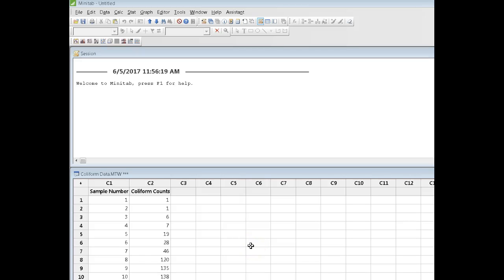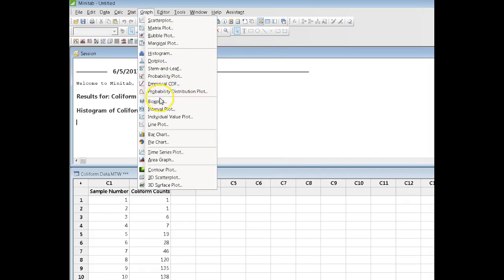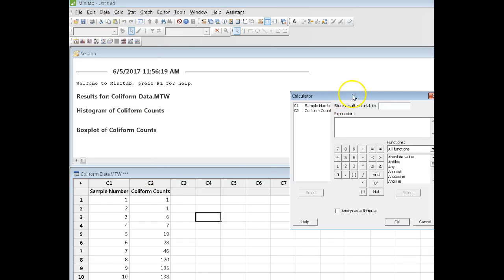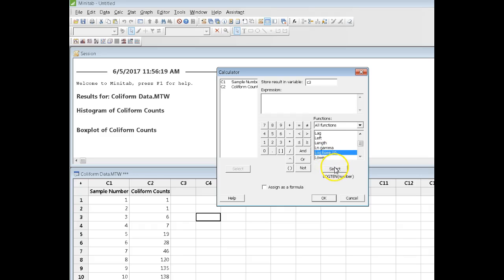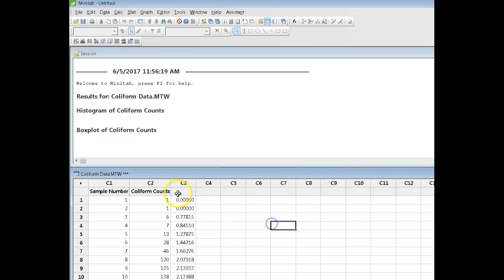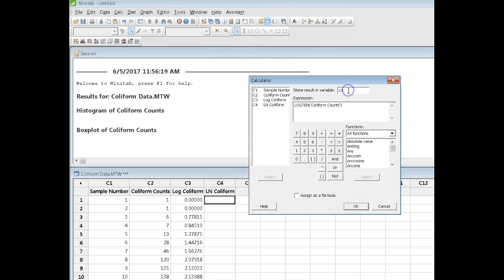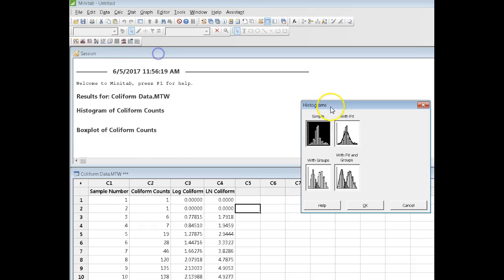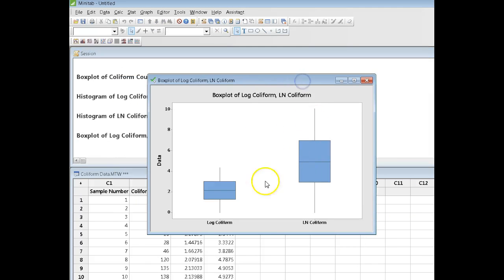Transforming Data Using Logs